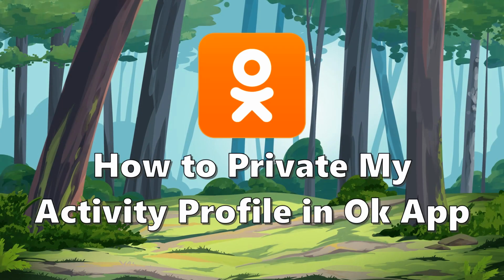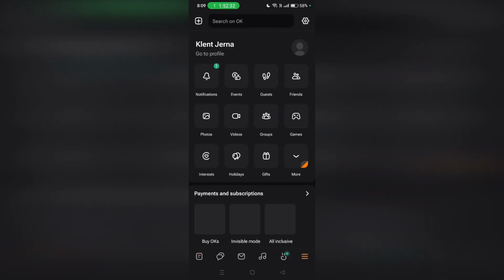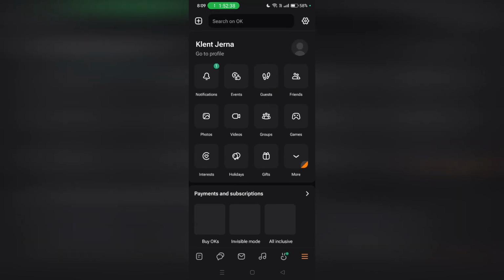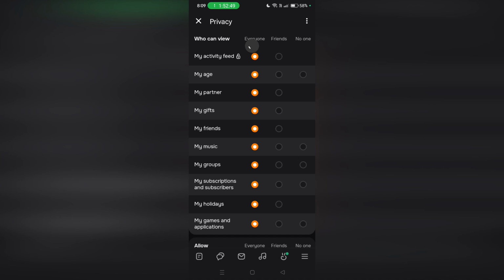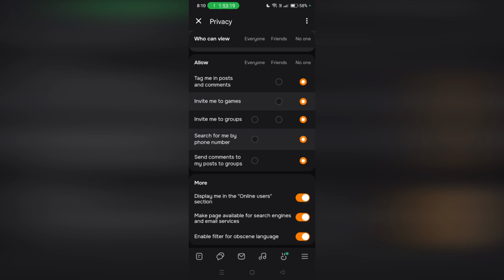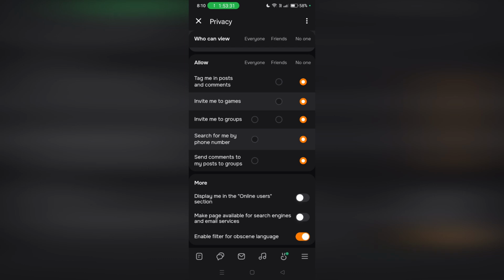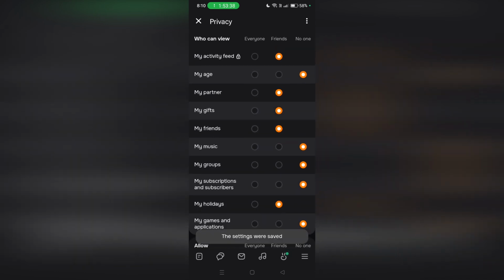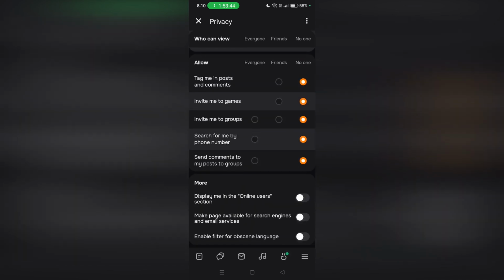How to Private My Activity Profile in Ok App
How to Make Your Activity Profile Private in the Ok App

You can keep your Ok profile activity private by adjusting the privacy settings. Open the app, go to Settings → Privacy → Profile Activity, and enable Private or choose who can see your activity. Save the changes, and your interactions, posts, and updates will only be visible to the audience you select. 🔒📱✨

Maintain your privacy and control who sees your activity on Ok! 🚀